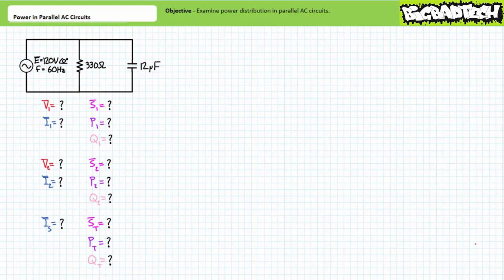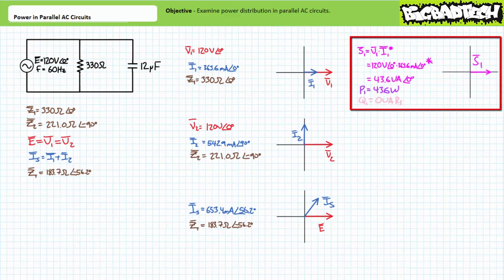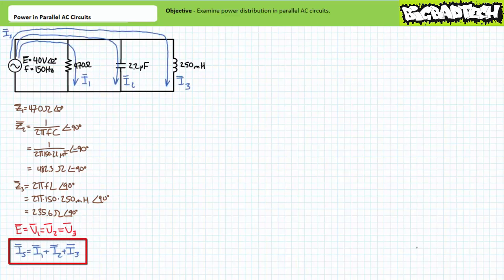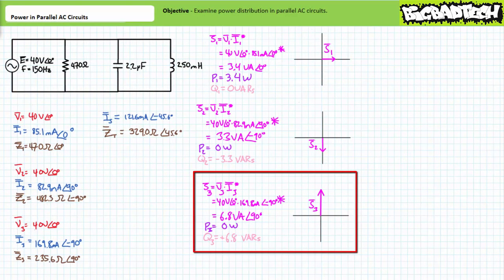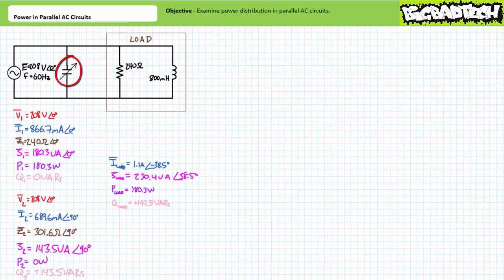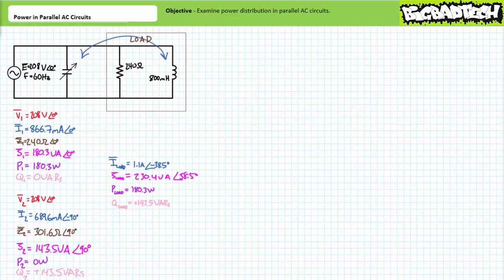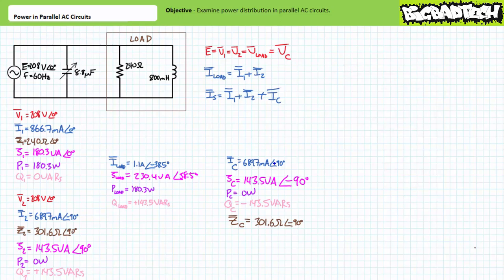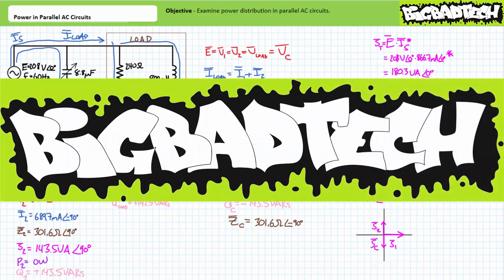Power in Parallel AC Circuits (Full Lecture)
In this lesson we'll explore power distribution in parallel AC circuits through a series of illustrated example problems. Additionally, we'll introduce power factor correction. (Full Lecture)